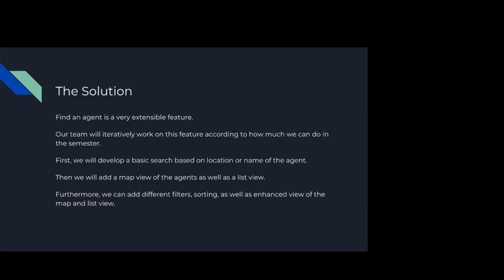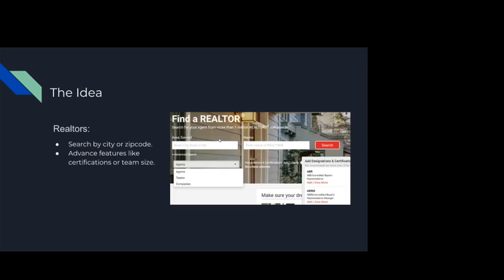Find An Agent Team Proposal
Find an Agent Feature Proposal

Authors:
    Frank Segui
    Jose Gabriel Perez Clark
    Orlando Arnosa
    Richard Jimenez
    Uchenna Ohaeto